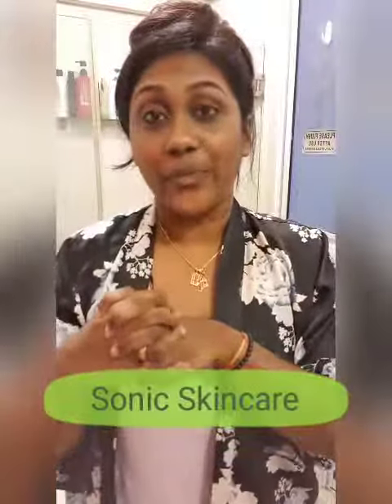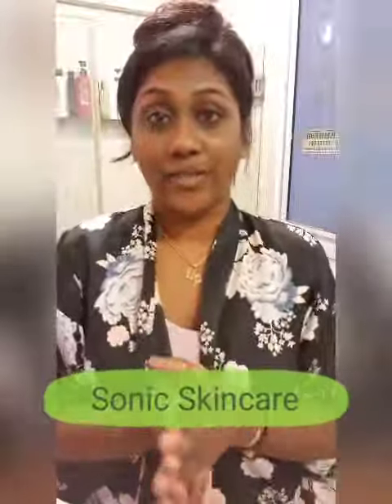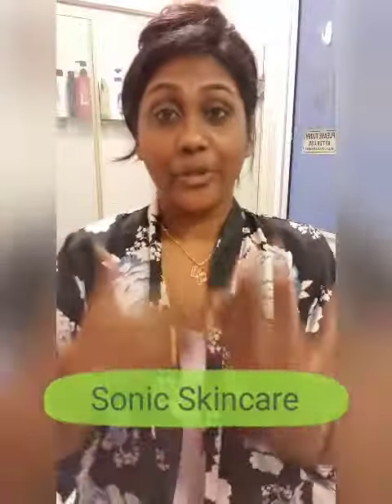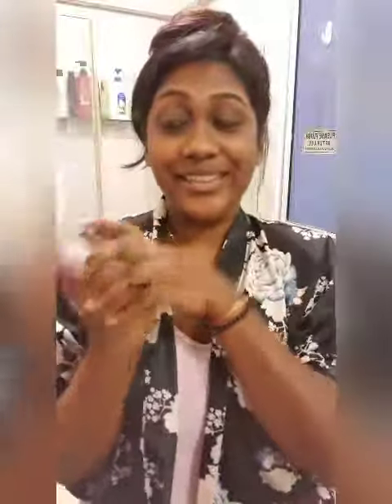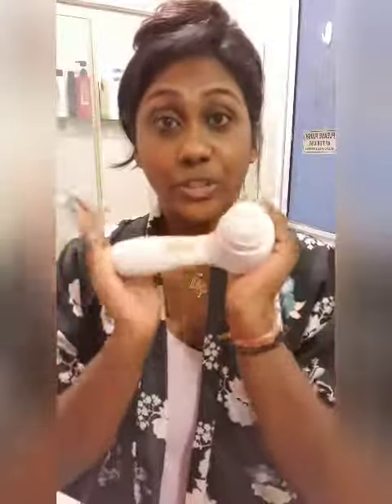Night Routine / skincare / Skinvigorate brush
Hey Loves, a quick night routine sharing. Hope u enjoy the video.